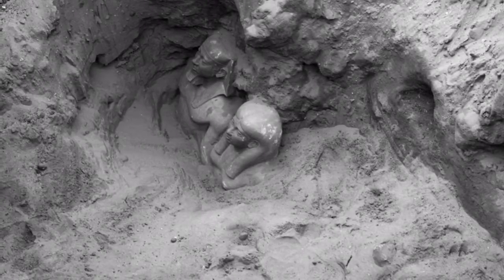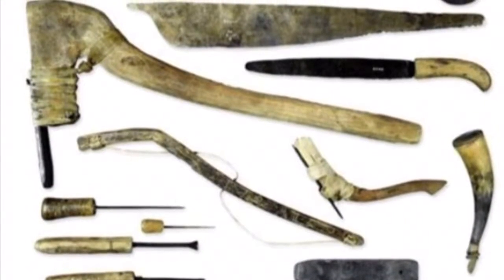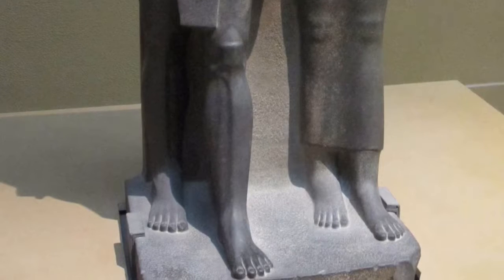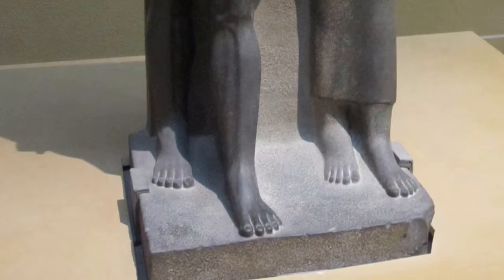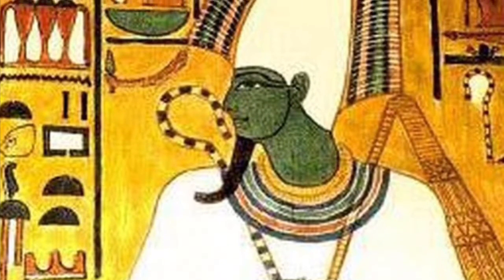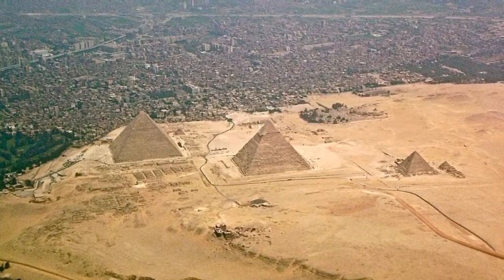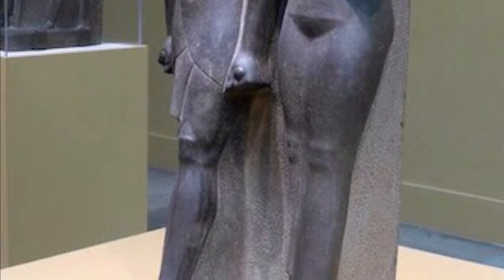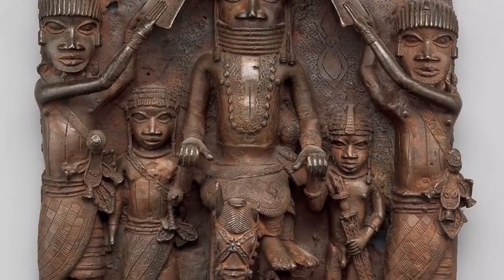APAH Troy History Menkaura and Queen